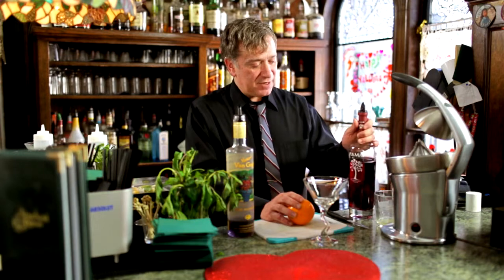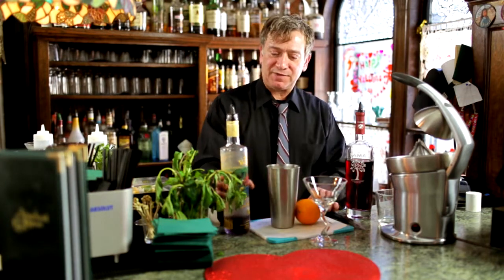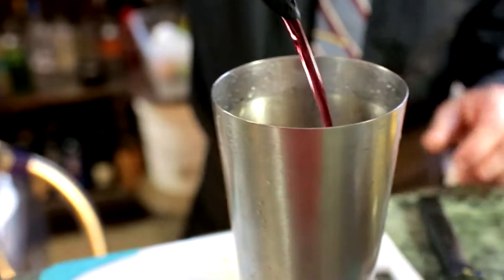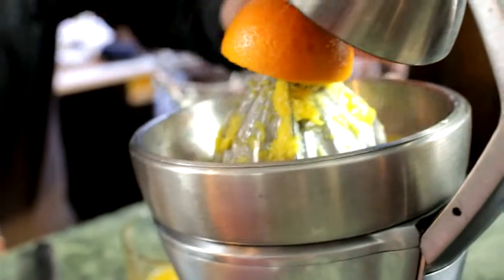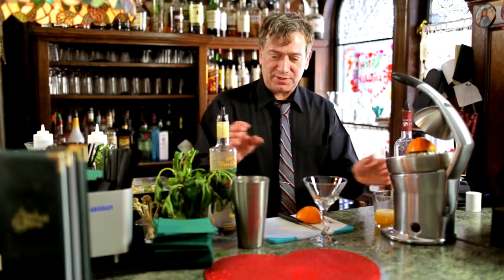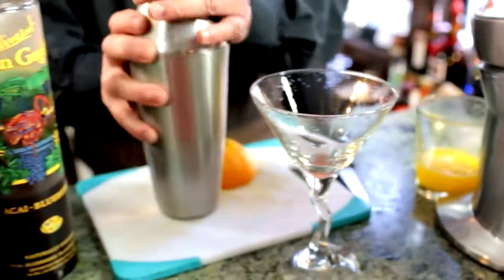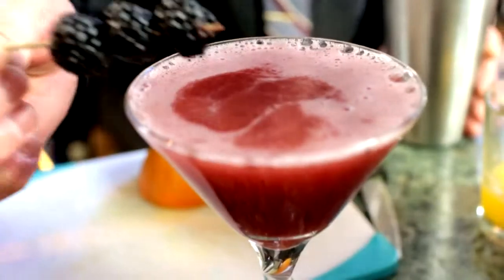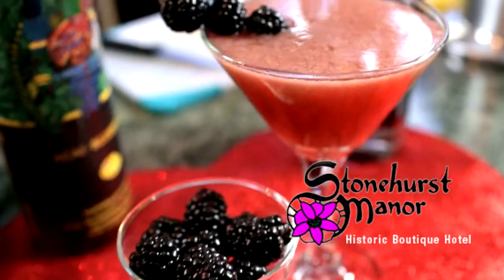Stonehurst Manor Antioxidant Martini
Michael's recipe for the Antioxidant Martini at Stonehurst Manor in North Conway, NH.